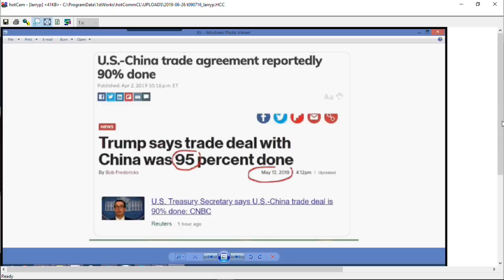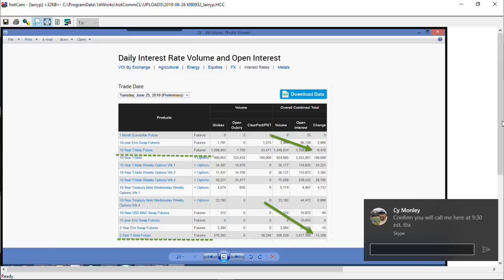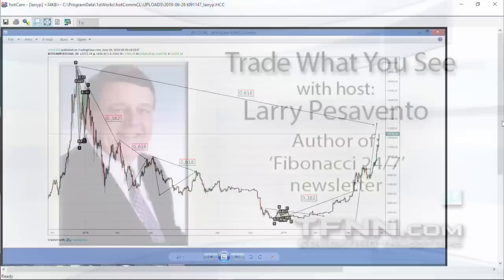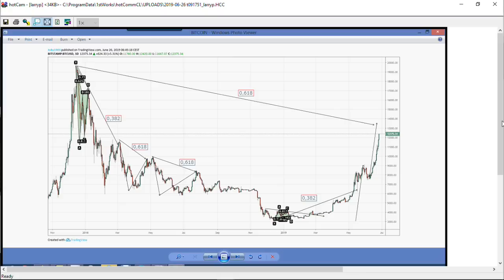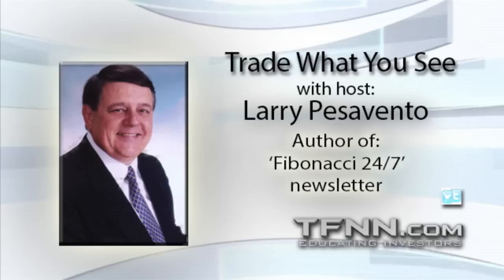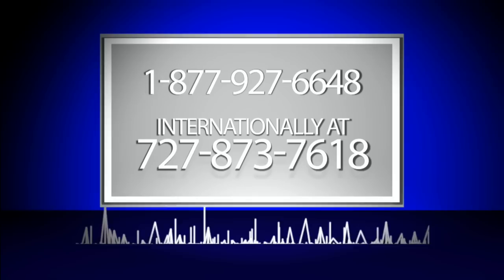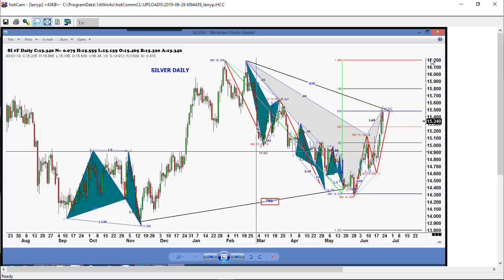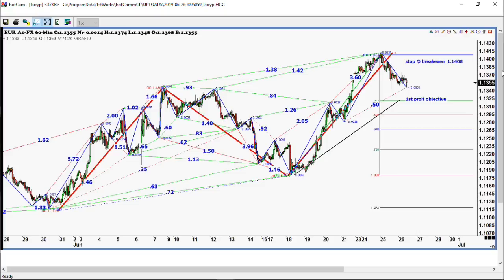June 26th, Trade What You See with Larry Pesavento on TFNN - 2019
Trade What You See, Monday through Friday at 9AM ET. Follow along with Larry Pesavento as he explains Gartley's, Bradley Models and Fibonacci strategy for daily chart analysis.